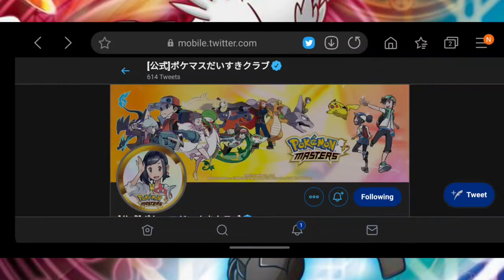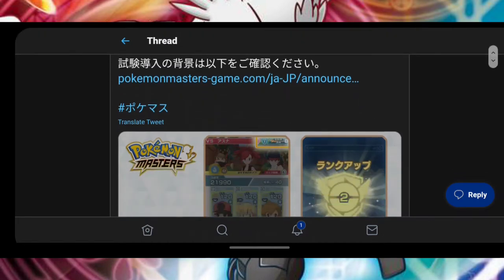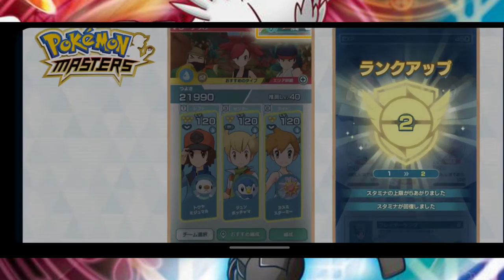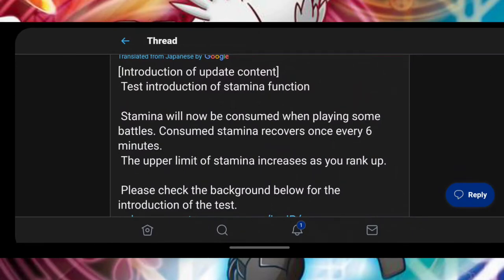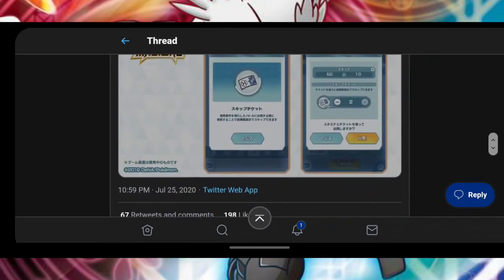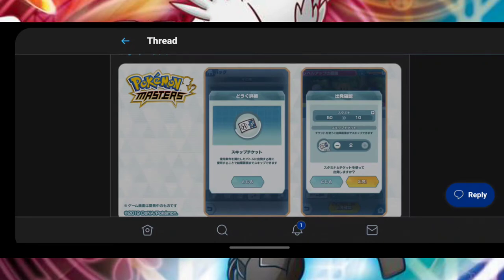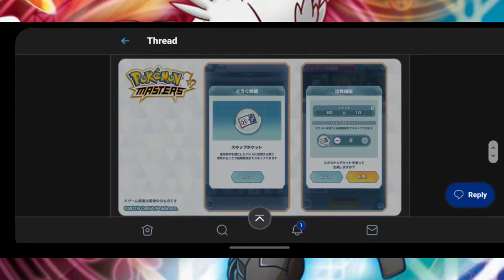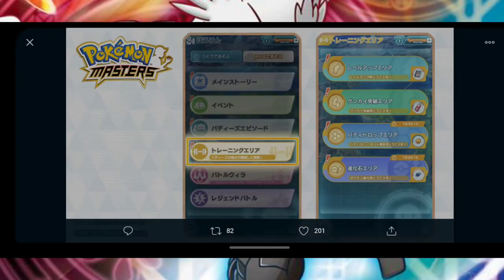Stamina System Reveal!! The Details Explained | Pokémon Masters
We go over in this video the pictures the office Japanese Pokémon Masters Twitter account posted this morning about the stamina system.

How do you guys feel about what was shown?